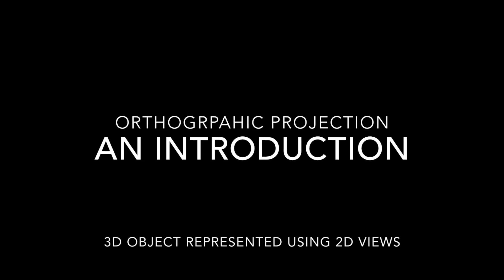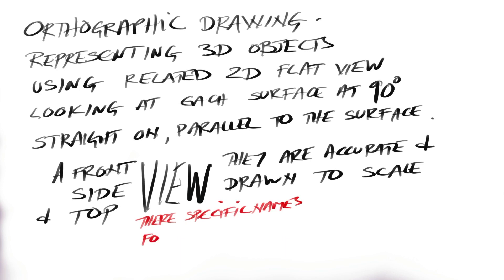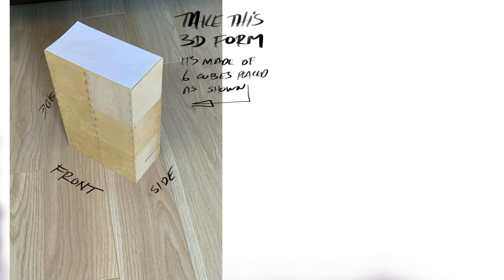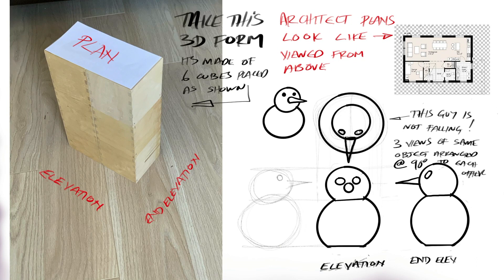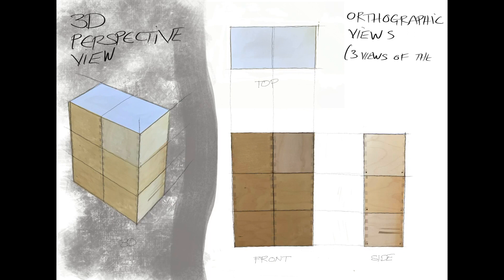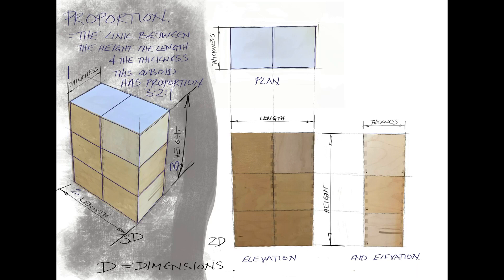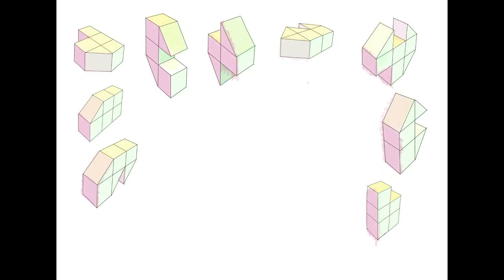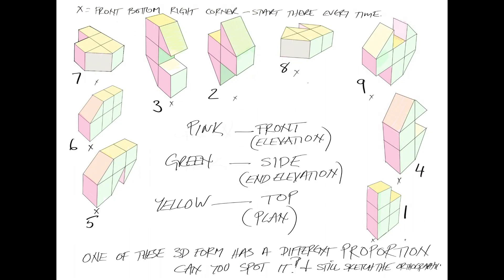Orthographic Projection An Introduction (using Ikea boxes)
A short introduction to the concept of Orthographic Projection Sketching. there will be a short introduction to the concept of Orthographic Projection Sketching PLAN B video posted soon, to offer a wider chance for students to engage with this concept